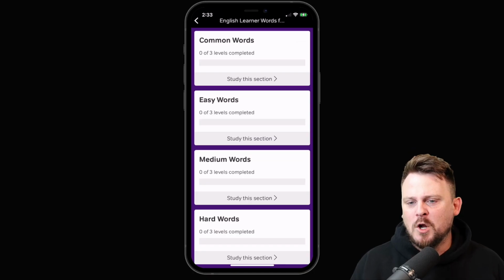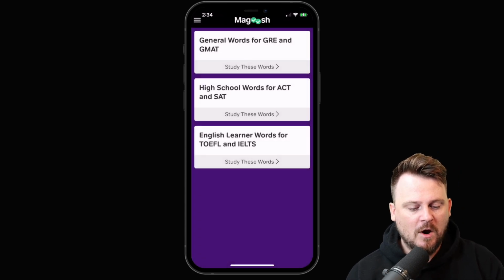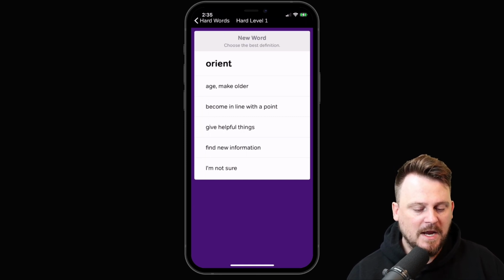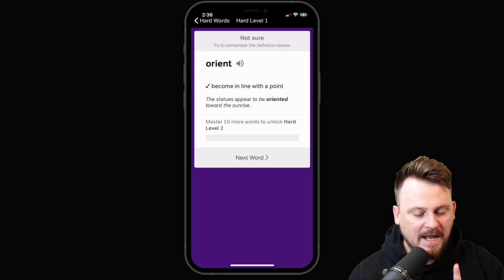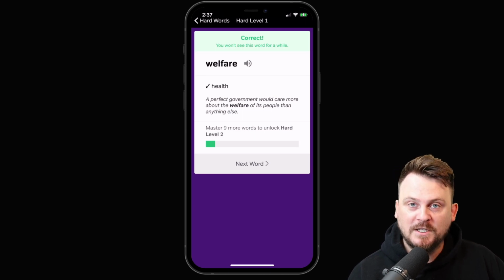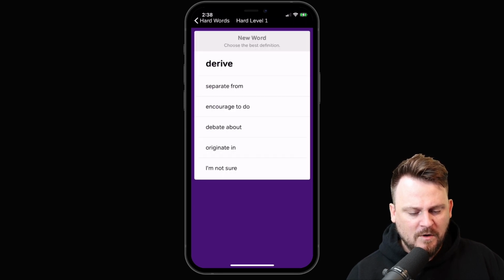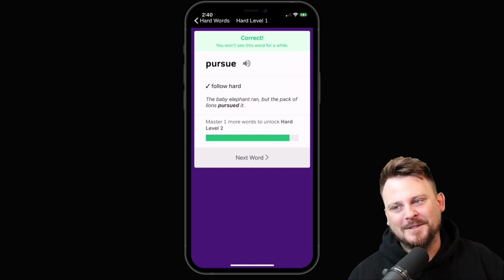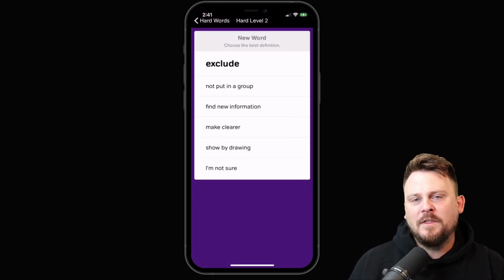An App for Mastering IELTS and TOEFL Vocabulary